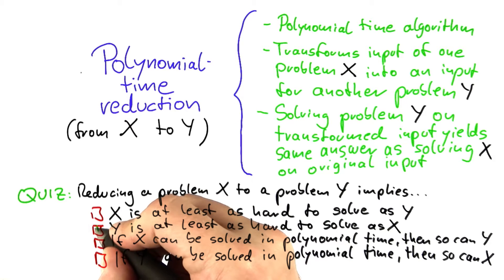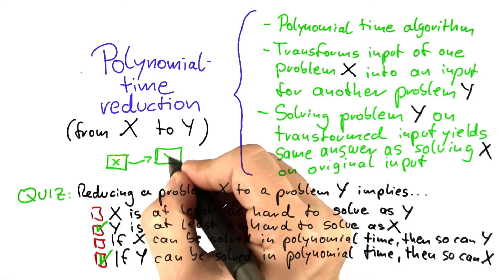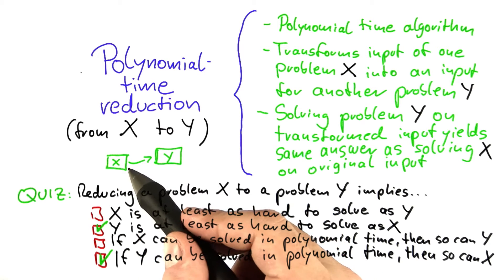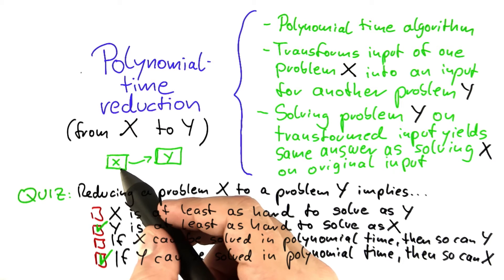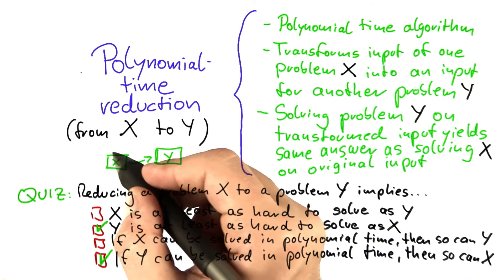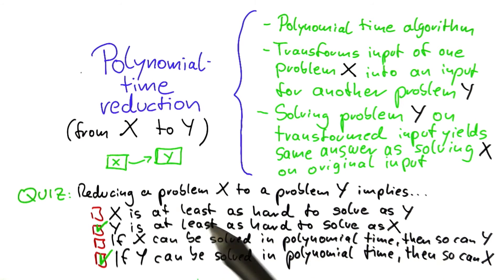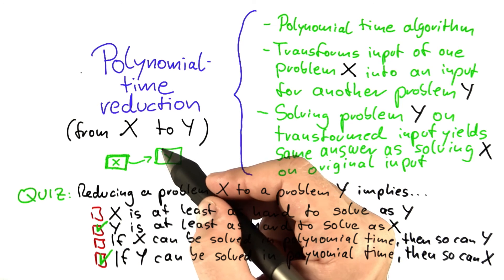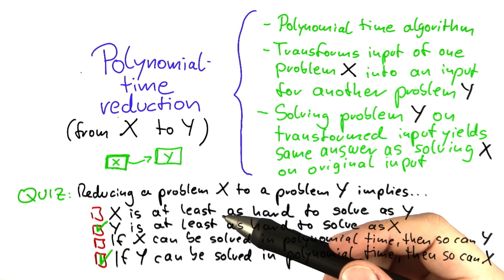Polynomial Time Reduction Solution - Intro to Theoretical Computer Science